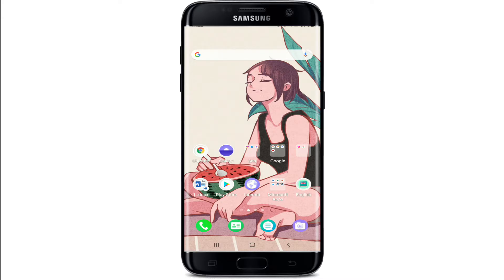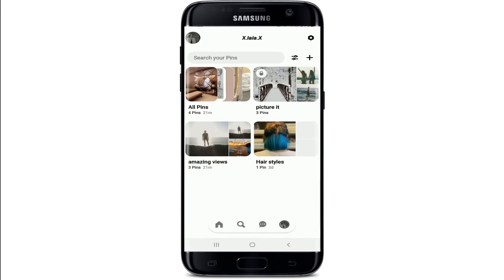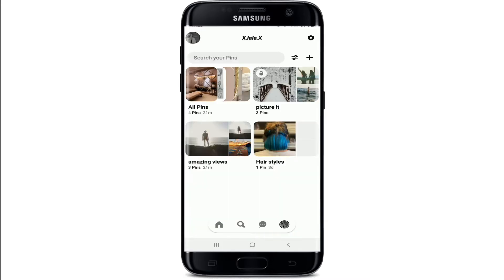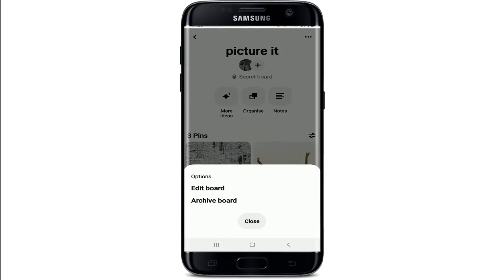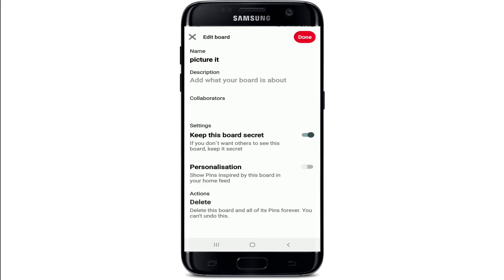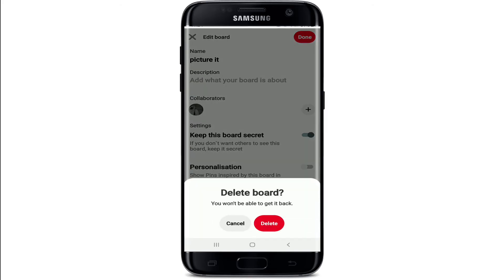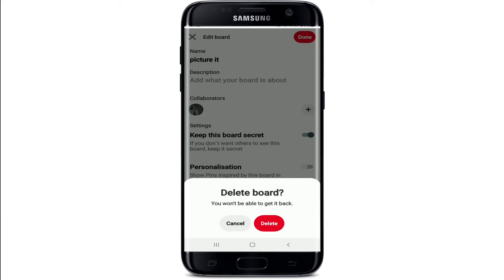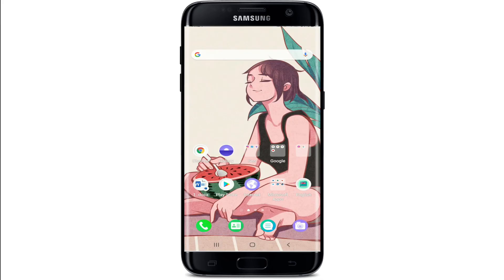Pinterest Tutorial: How to Delete Board on Pinterest 2021?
Don’t need your Pinterest board anymore? Then delete it. Here in this video we will be showing you how you can delete your Pinterest board if you don’t want it anymore. Watch the video till the end to learn the full process.

If you're done with a board for now but think you might want to sneak a peek again someday, you can archive your board. But If you're sure you never want to see a board again, you can delete it.
Deleted Pins or boards cannot be restored so only delete your board with caution. When you delete a board, all the Pins on the board are deleted too.

Follow these steps in order to delete a board on Pinterest:
1:Open the Pinterest app on your device and log in to your account
2: Tap on your profile picture on the bottom-right of your screen
3: Tap on the board you want to delete
4: Tap the ellipsis icon in the top-right corner of your screen, then select ‘Edit board’
5: Scroll down and tap ‘Delete board’ then tap ‘Delete forever’ to confirm and your board will be deleted from Pinterest